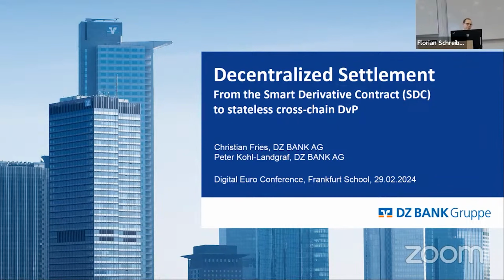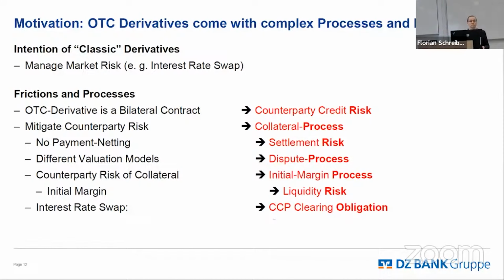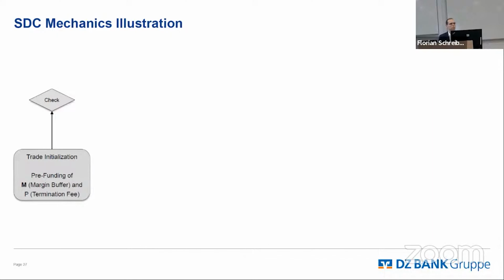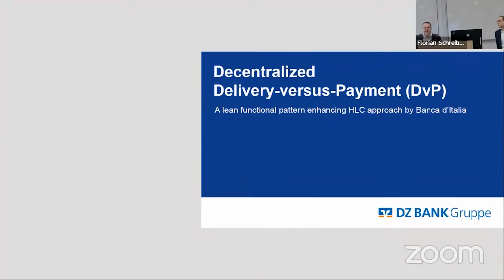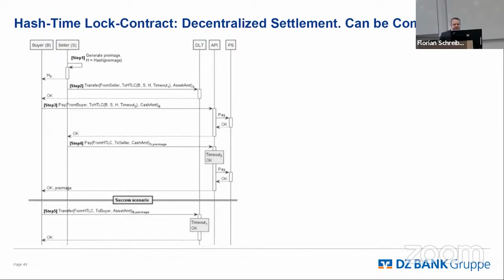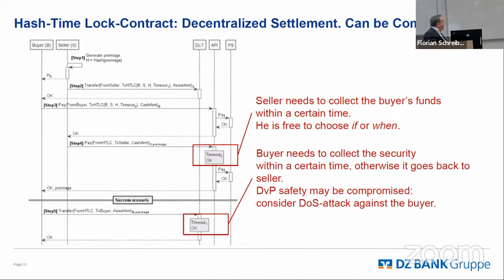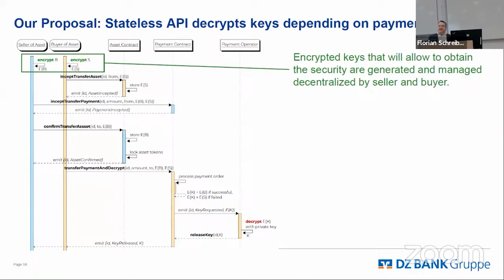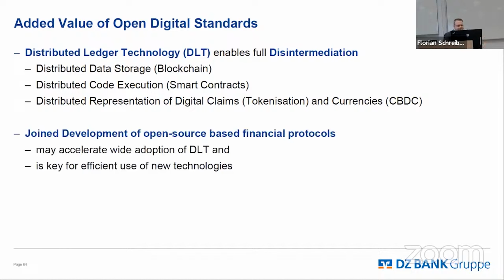DEC24 - Decentralized Settlement: From Smart Derivative Contract (SDC) To Stateless Cross-Chain DVP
In this video, Peter Kohl-Landgraf and Prof. Dr. Christian Fries from DZ Bank present "Decentralized Settlement: From The Smart Derivative Contract (SDC) To Stateless Cross-Chain DVP." They discuss two key protocols designed for decentralized settlements, one for securities and another for derivatives. The presentation emphasizes the shift towards enhanced intra-company collaboration and transfers, showcasing how smart derivative contracts serve as a protocol for managing digital derivatives and mitigating counterparty credit risk. Additionally, they explore the use case of the smart derivative contract for the digital wholesale euro and discuss the decentralized delivery versus payment system, highlighting its efficiency improvements over traditional methods. The added value of open standards in facilitating these advancements is also addressed.

Prof. Dr. Christian Fries (DZ Bank)

DIGITAL EURO ASSOCIATION (DEA)
The Digital Euro Association (DEA) is a think tank specializing in crypto assets, stablecoins, central bank digital currencies (CBDC), and other forms of digital money. DEA is committed to independence in aggregating and amplifying the views of society and the furtherance of the public good through knowledge exchange, encouraging new ideas, and forward-thinking in the field of digital money. The DEA is the independent voice of citizens regarding digital money-related topics. Partnerships and collaborations are in no way an endorsement of partner ideologies, products and services, nor political regimes.